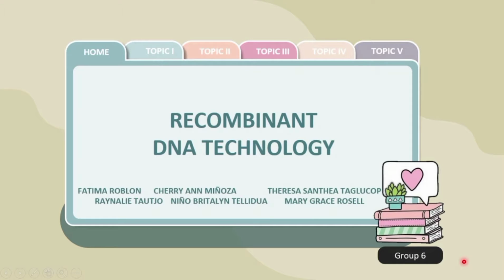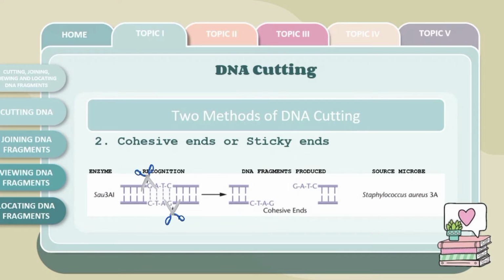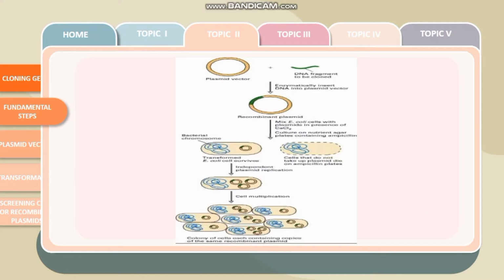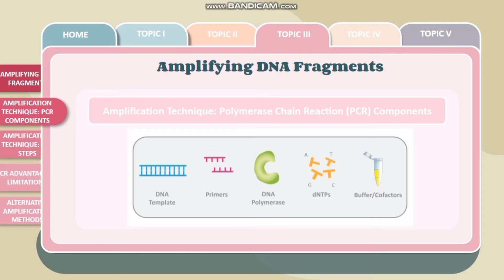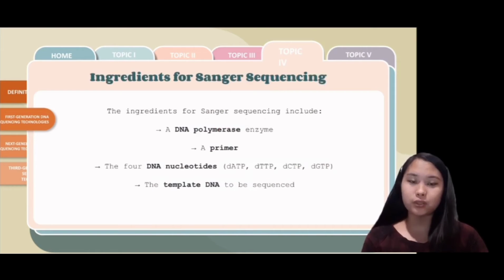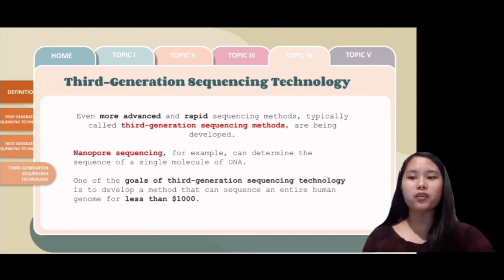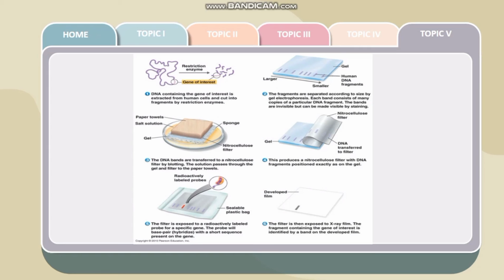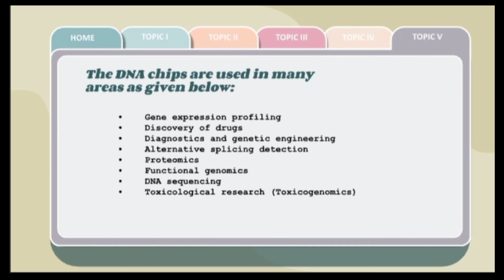Group 6 Genetic Engineering and Biotechnology